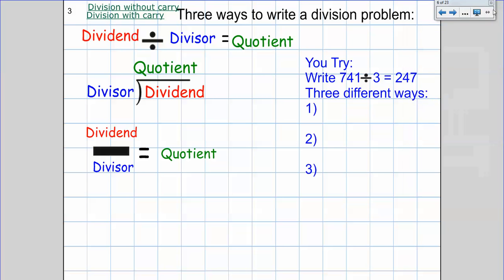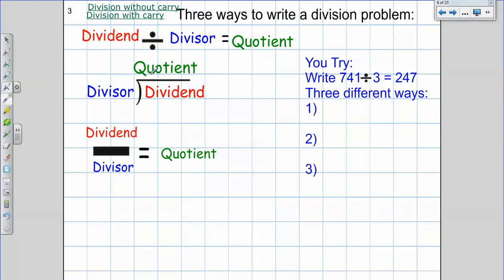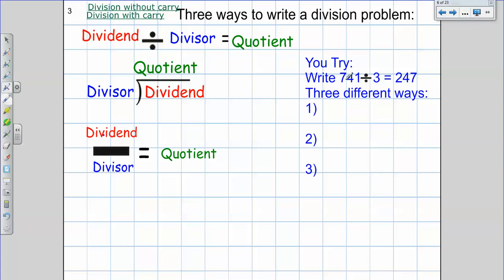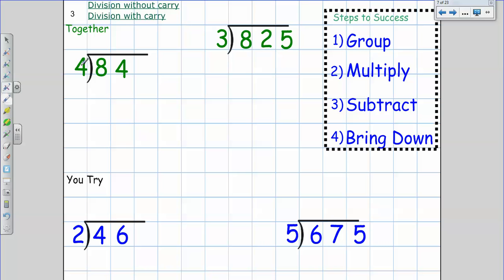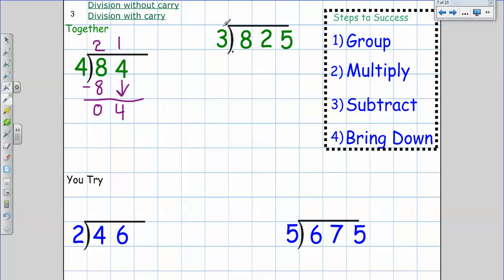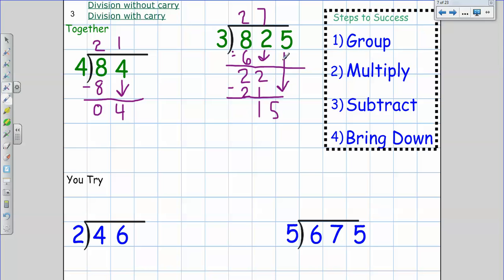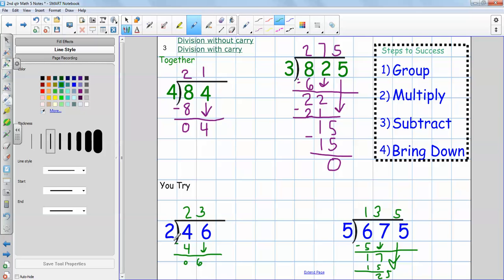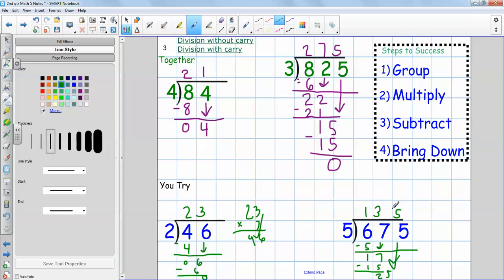Division without Carry slide 3